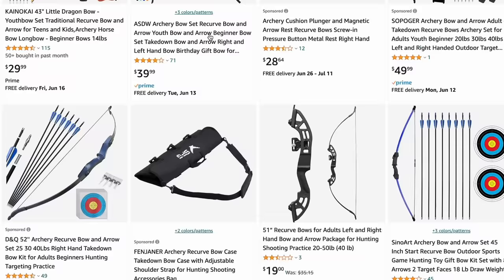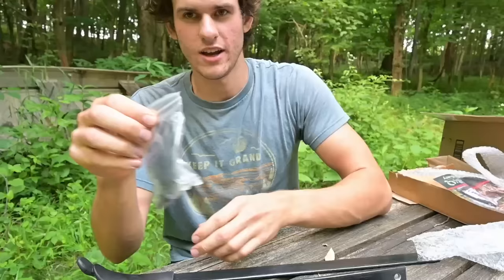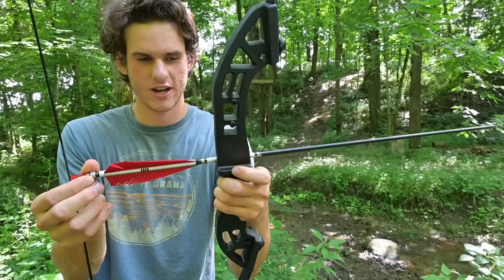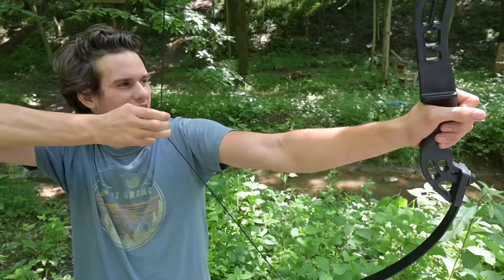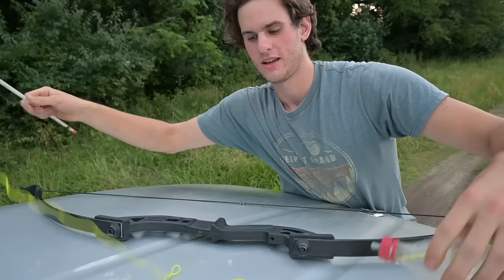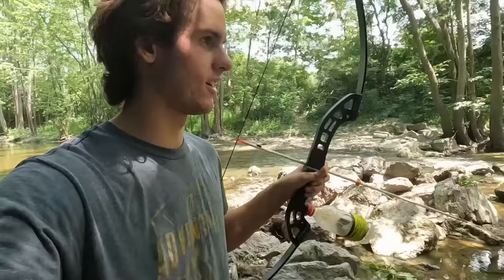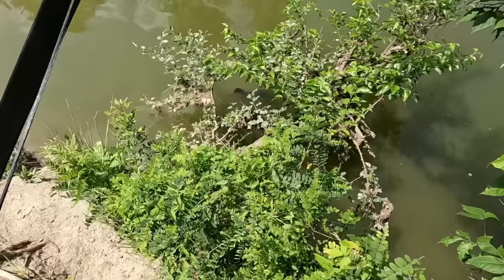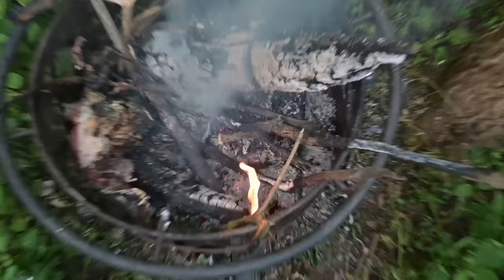Hunting with the Cheapest Bow on Amazon!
I bought the cheapest bow on Amazon and went bow fishing with it!